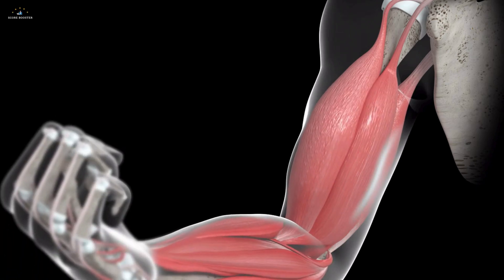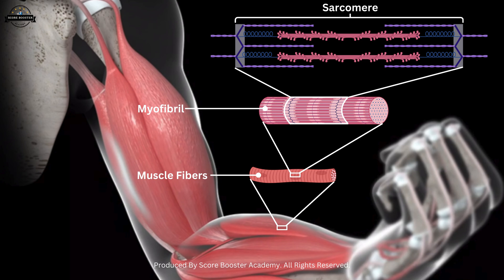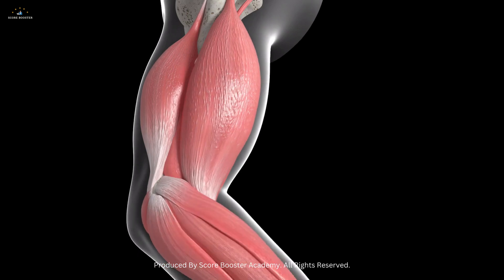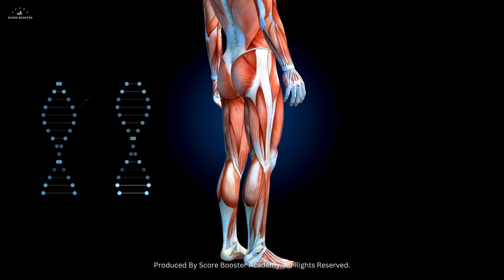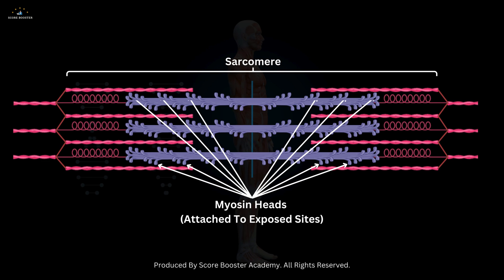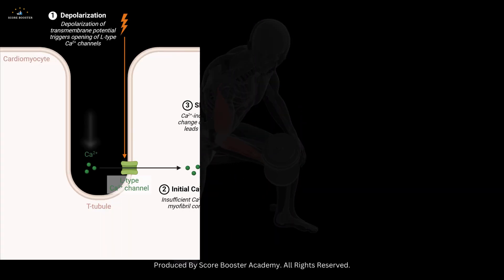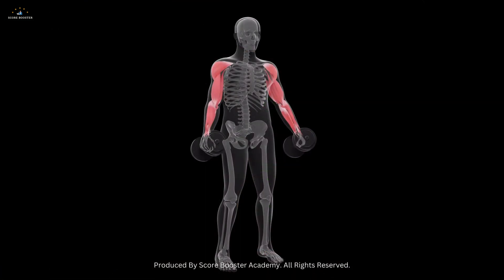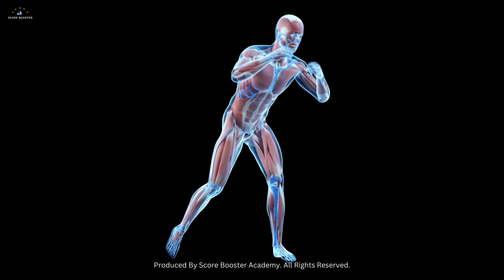Muscle Contraction In 3D 4K Animation!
🌟 Unlock the Secrets of Muscle Contraction: An In-Depth Exploration! 🌟

Welcome to our comprehensive video on muscle contraction! Whether you're a student, fitness enthusiast, or just curious about how your muscles work, this detailed guide will take you through the fascinating process of muscle contraction.

📌 In this video, you'll learn:

The basic principles of muscle contraction and how muscles generate force
The role of actin and myosin filaments in the contraction process
How the neuromuscular junction facilitates communication between nerves and muscles
The steps involved in the sliding filament theory of muscle contraction
Insights into different types of muscle contractions, including isometric and isotonic
Explore the science behind how your muscles contract to enable movement, support posture, and perform everyday activities. With clear explanations and engaging visuals, this video is perfect for students, educators, and anyone interested in human physiology.

👍 Like this video if you found it informative and engaging!
📢 Share with friends and fitness enthusiasts who want to learn more about muscle function.